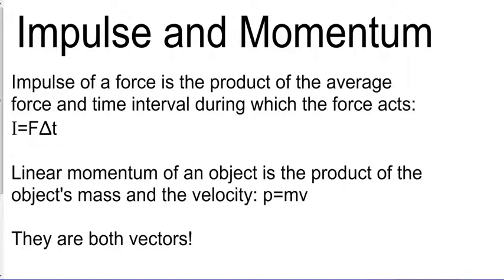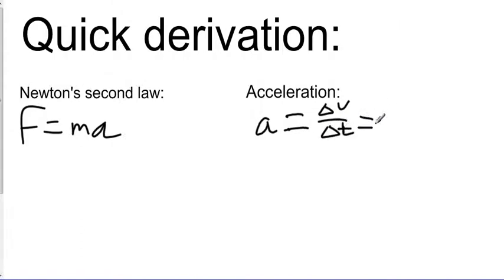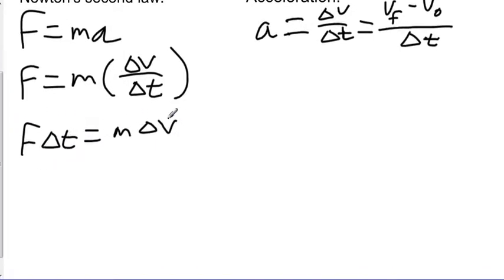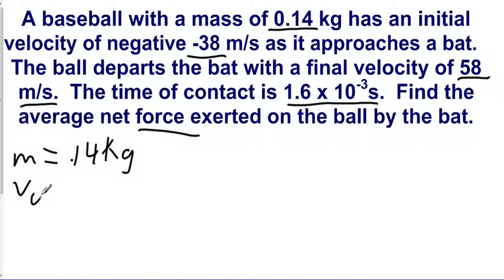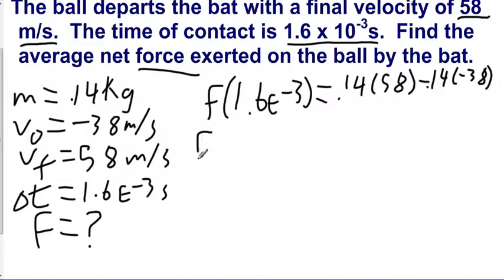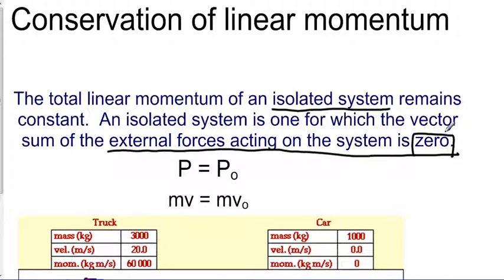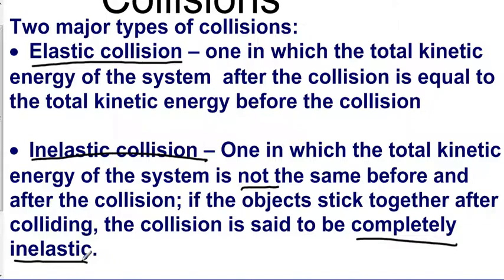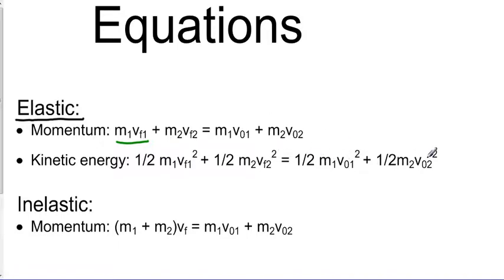125 Impulse and Momentum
Questions are at the end, make sure to answer them!